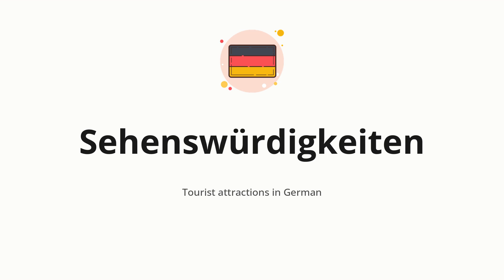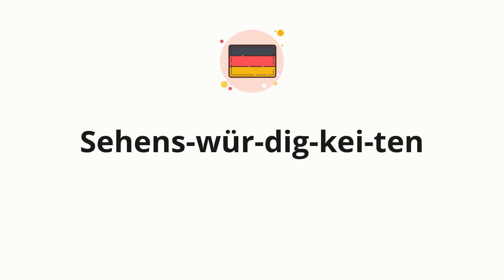How to pronounce Sehenswürdigkeiten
🌍 Learn a new language now Master the pronunciation of 'Sehenswürdigkeiten' Sehenswürdigkeiten - which means : Tourist attractions in German - with this quick and clear tutorial by How To Pronounce!

In this video, we'll guide you through the correct pronunciation of 'Sehenswürdigkeiten' in German, using native speaker examples and easy-to-follow phonetic breakdowns. Whether you're learning German for travel, business, or just for fun, our guide will help you perfect your pronunciation in no time.